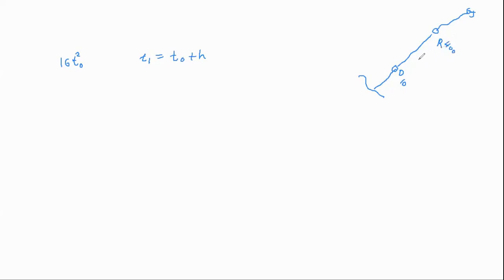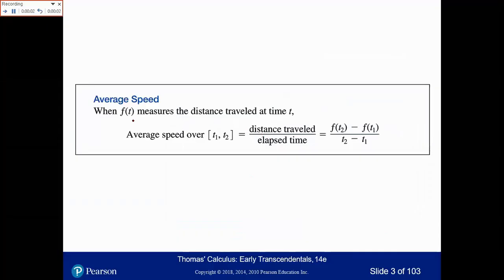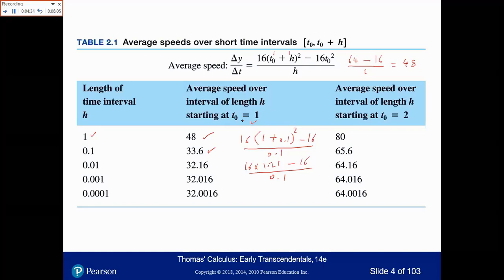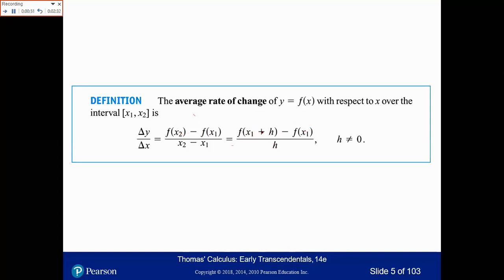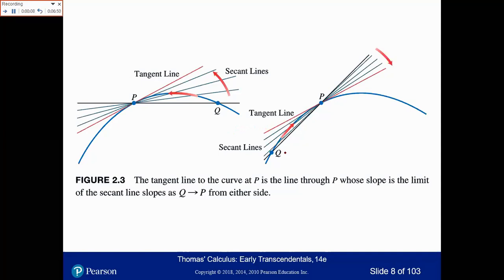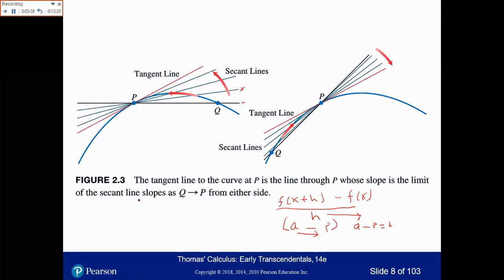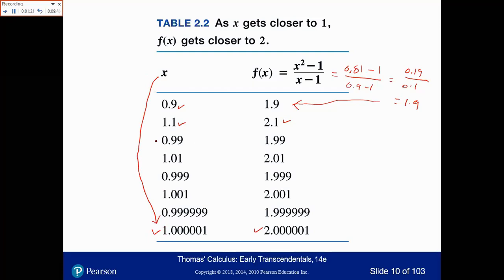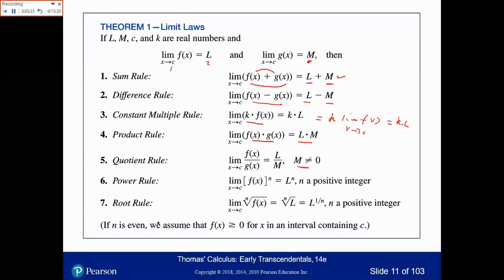Limits Lecture-1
This video relates the limit of a function to the rate of change of dependent variables in response to changes in their respective independent  variables.